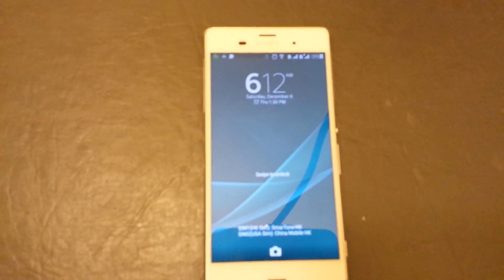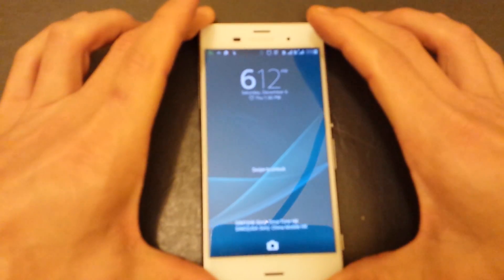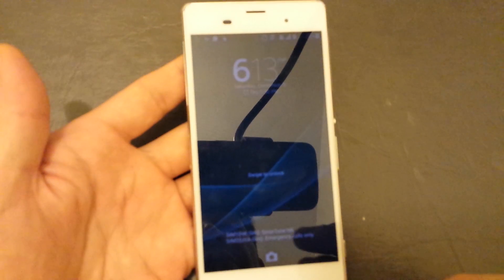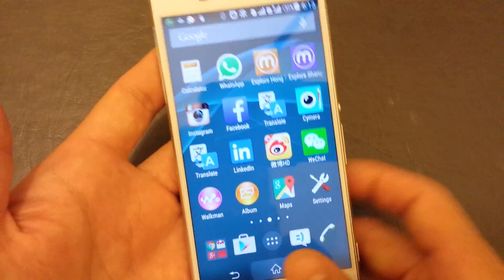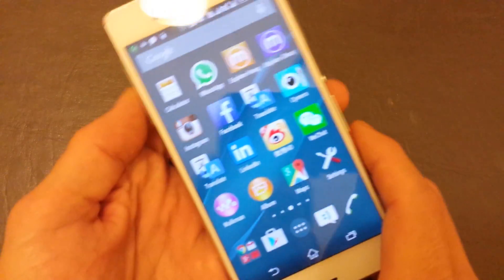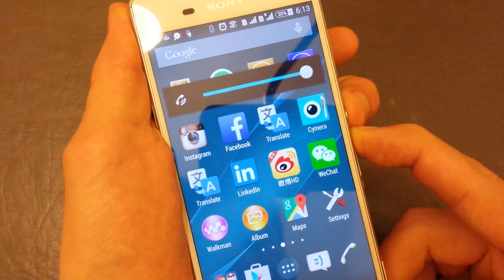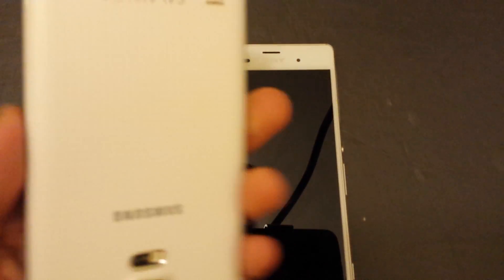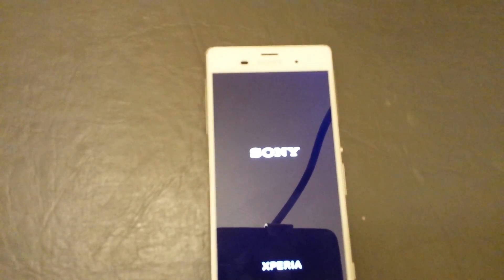ALL XPERA Zs: How to Wipe Cache Partition--- Z1, Z2, Z3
ALL XPERA Zs: How to Wipe Cache Partition

I use a Sony Xperia Z3 Dual Sim in this video but all Xperia Z Series should work similarly. Wiping the cache partition does not delete your personal data. This is not a factory reset. Should your Xperia Z start experiencing issues such as lagginess, freezing, crashing, etc give this a try first instead of a factory reset which is typically the last step you want to do since you don't usually want to take the time to save all your data and start all over again.

Also,  its a good idea to periodically clear/delete/wipe your cache partition, especially when you update your phone or are installing and uninstalling a lot of apps. Wiping your cache partition can make your phone more responsive (faster), fix other issues as well as  increase battery life.

Take note that in many other phones you have the option on a recovery menu to select “wipe cache partition”. But there  is no option on the Xperia Zs.

With your phone “ON” simultaneously press and hold down the volume UP key and power button until you feel it vibrate. In my case it vibrates 3 times very quickly. As soon as the phone shuts off you can release your fingers from the buttons then just power back up. And your Done!

Any questions plz let me know. Any subs, Thank you!